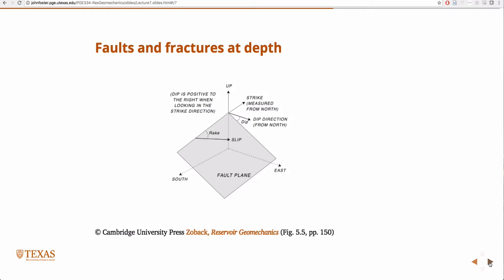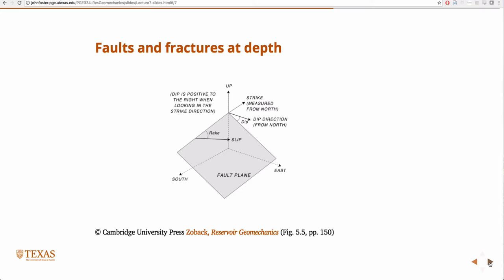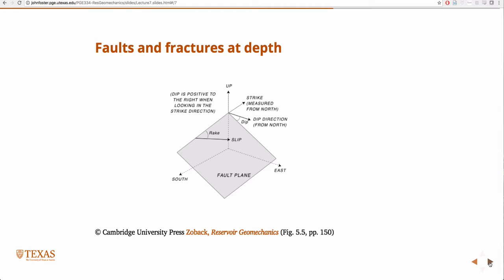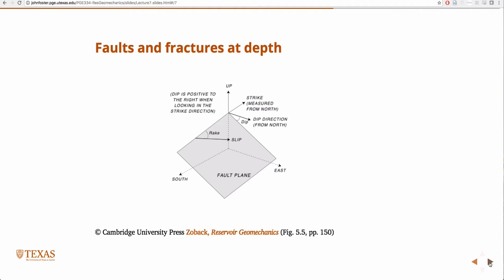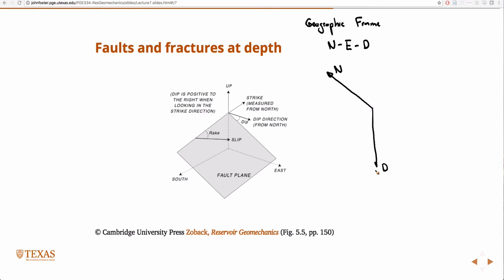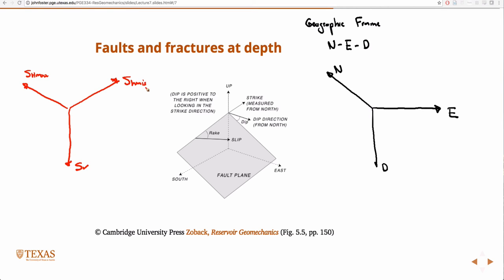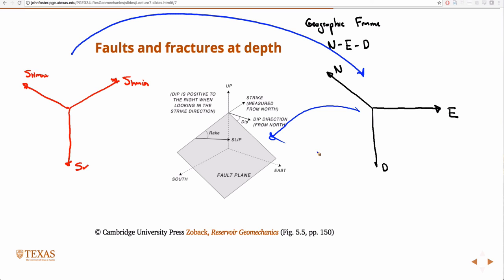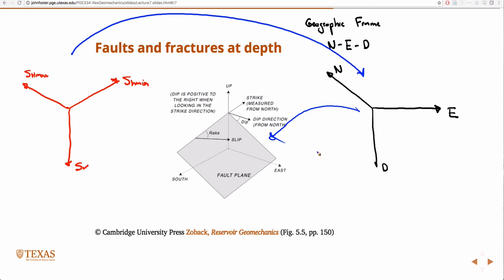Introduction to faults